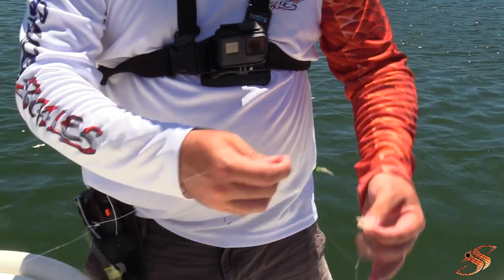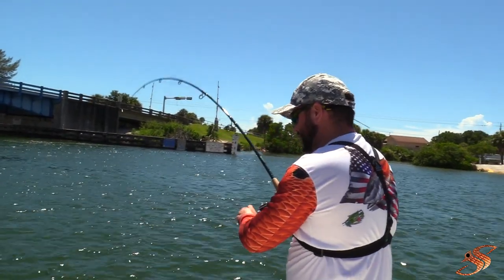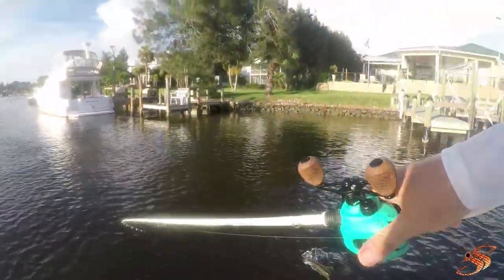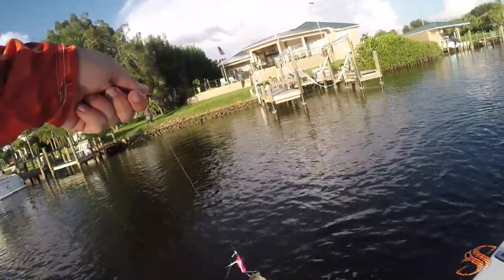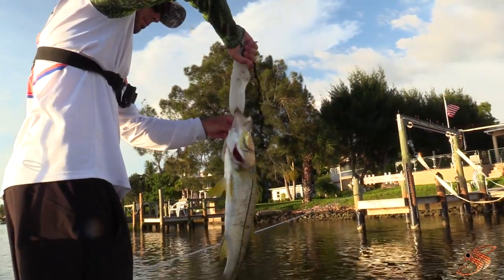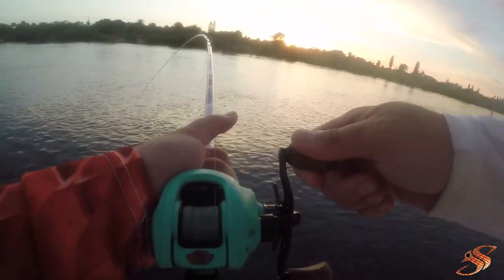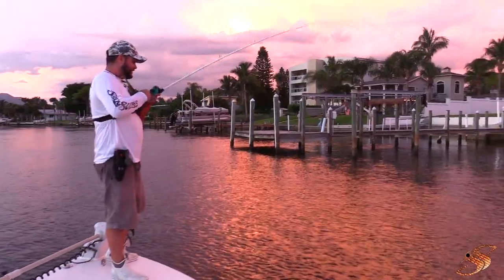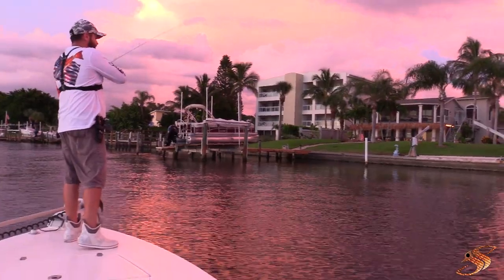Snook Fishing Docks with Artificial Baits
Chris and I venture to Sarasota Florida to snook fish around docks using artificial baits. This was our first fishing trip to Sarasota and man was it fun. We left out around noon, so we had ample time to explore the area and figure out our bait situation. It always amazes me how bait shops never carry bait, at-least the three that we called had no bait. We quickly tied on a sabiki and tipped the hooks with cut pieces of shrimp to entice a bite from sand perch and pinfish. It wasn't long before we had large schools circling the boat. I decided to make one throw of the net which yielded dozens of pinfish. They weren't the large baits that we were looking for so we decided to continue fishing and trying to locate ladyfish. In the meantime Chris and I couldn't suppress the urge to cast around a few docks, in doing so we probably landed fifteen or so snook. We weren’t able to target the larger fish because we got ran off by a lightning storm but we plan to venture back very soon.

My Camera Gear:
My Camcorder
Mini flexible tripod
Camcorder tripod
Wearable camera
Vlog Camera

My favorite pocket knife